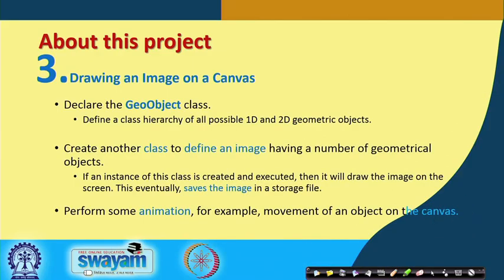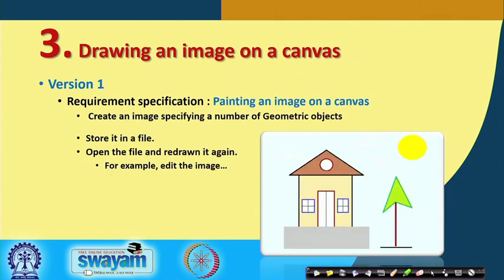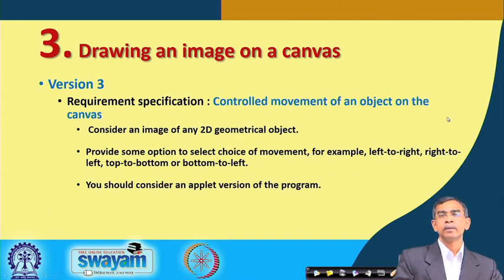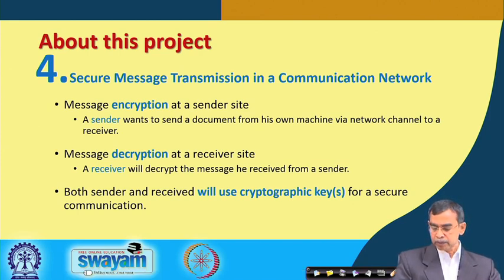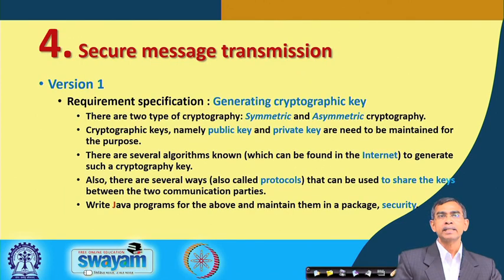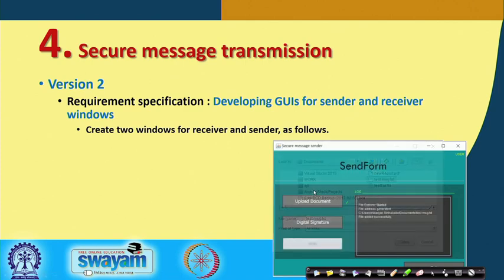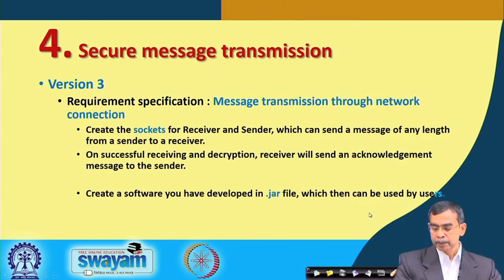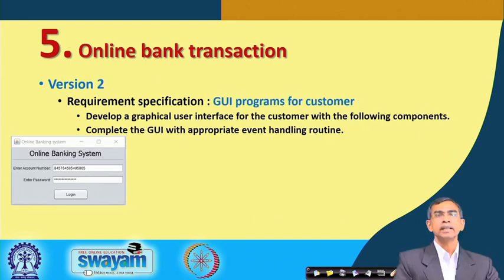Lecture 57 Case Studies II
Core Programming in Java
GUI Programming in Java
Networking Programming in Java